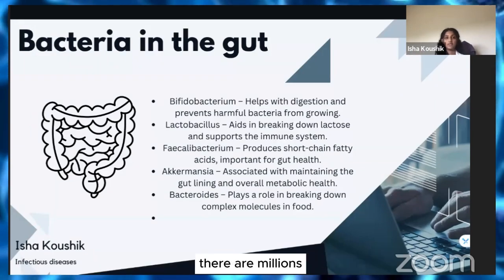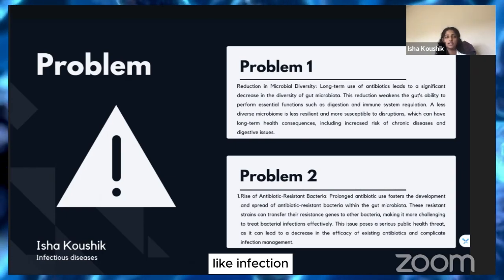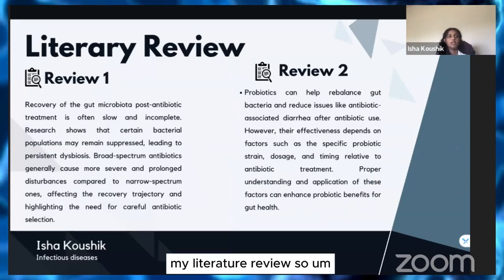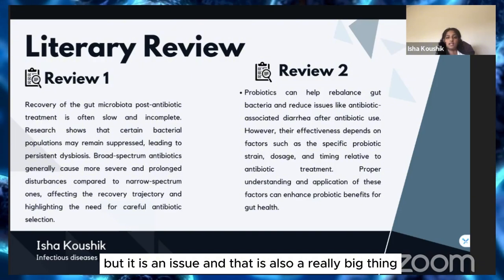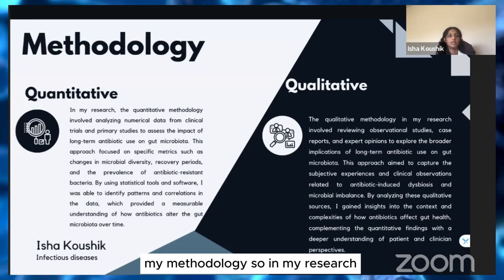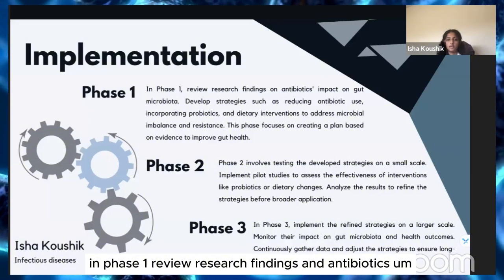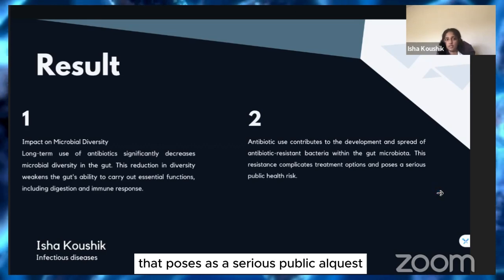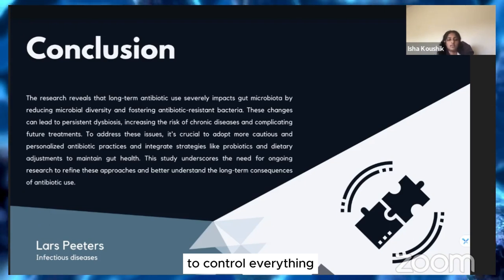Long-Term Antibiotic Effects on Gut Microbiota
Join Isha Koushik as she investigates the long-term effects of antibiotics on gut microbiota. Discover how antibiotic use alters gut health and the implications for overall well-being. This presentation sheds light on the critical balance of our microbiome and the importance of mindful antibiotic use.